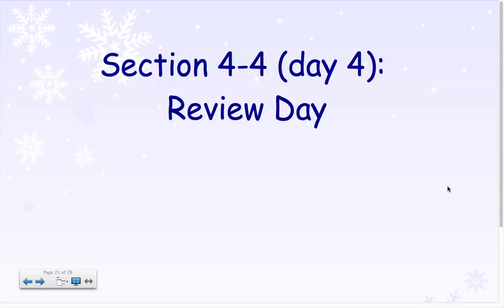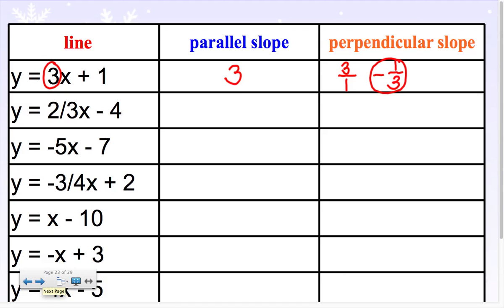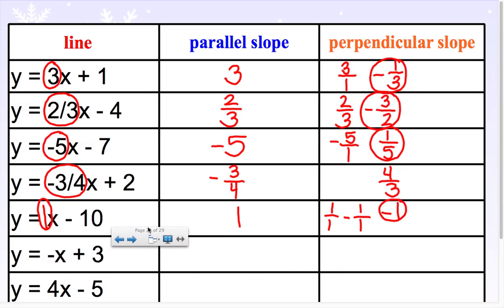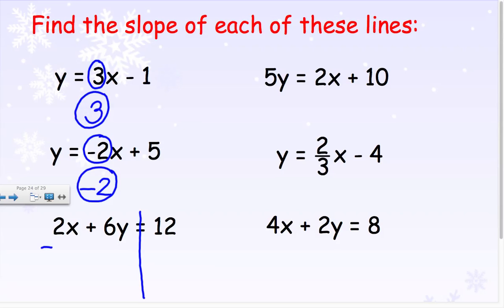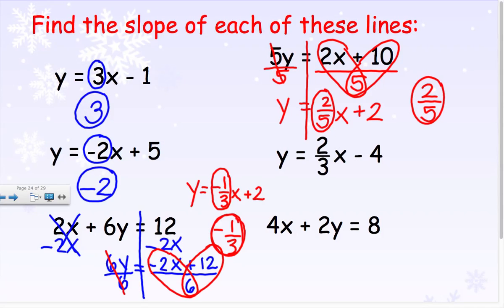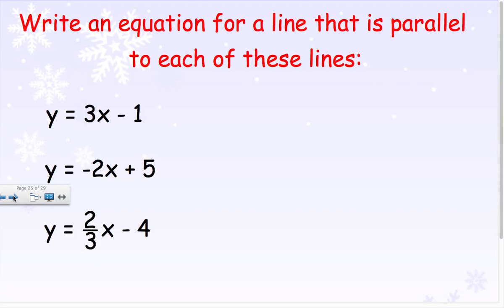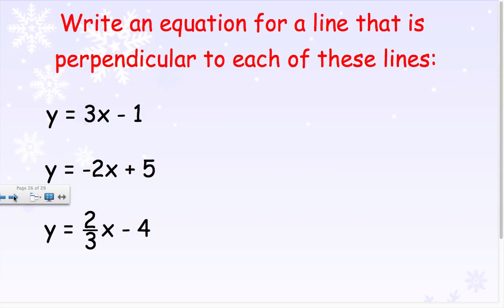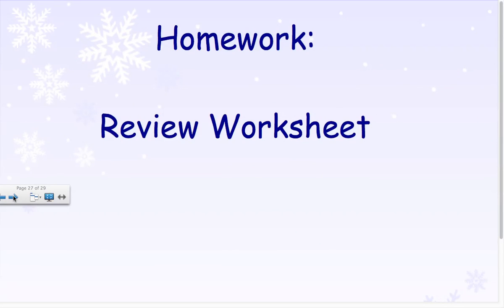MS 4 4 day 4